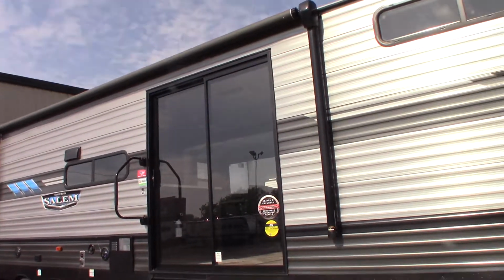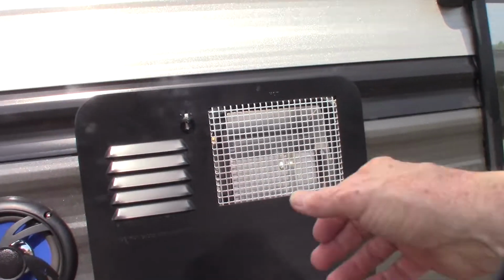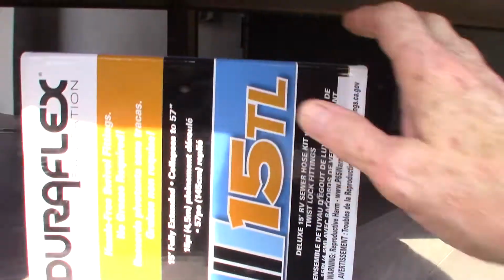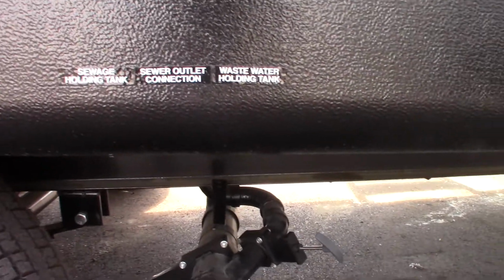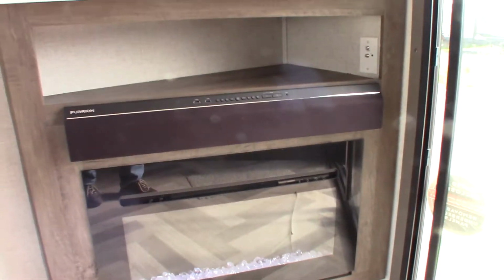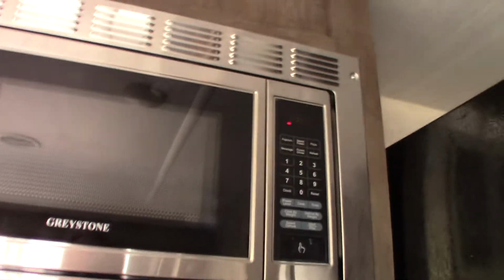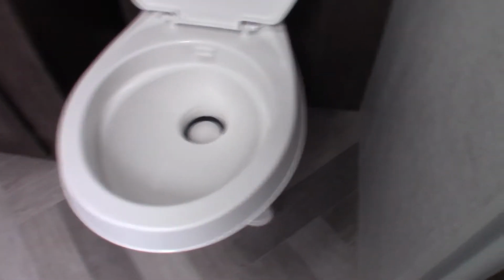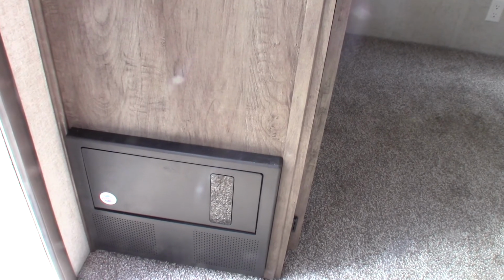2021 Salem 36BVDS